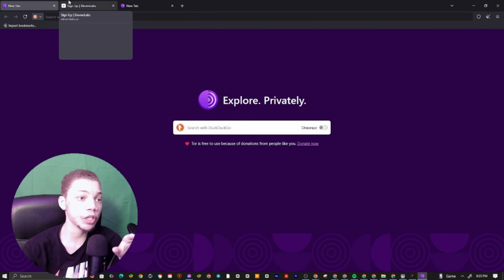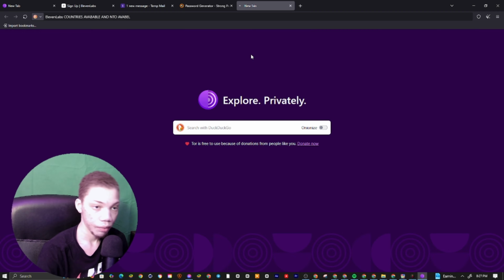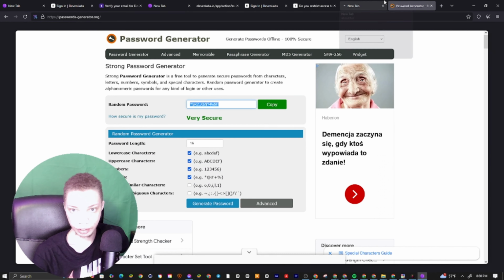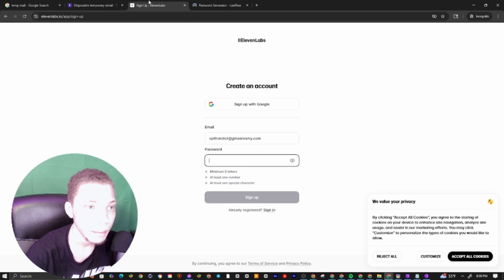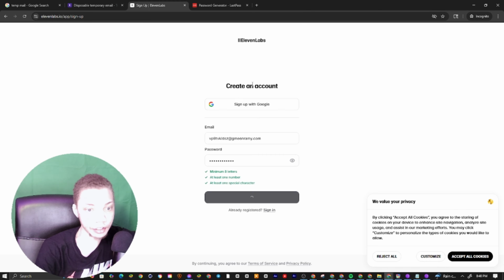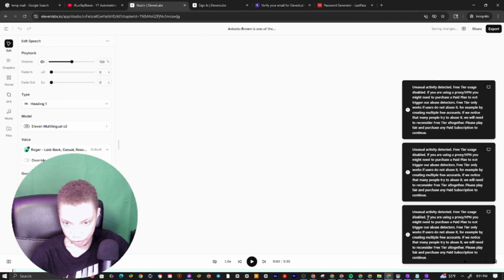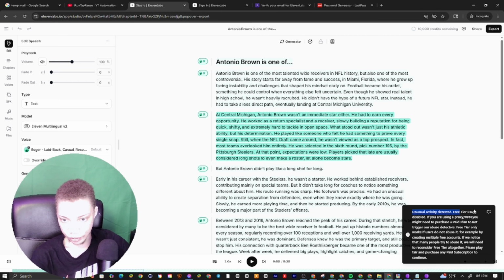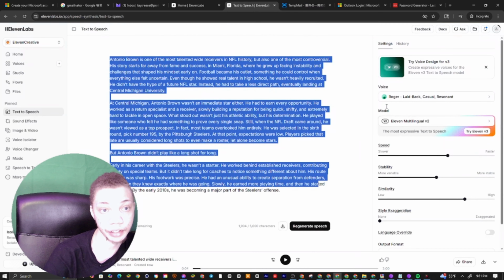How To Create Unlimited Eleven Labs Accounts For Your Faceless Channels Using VPNs!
How To Create Unlimited ElevenLabs Accounts For Your Faceless Channels Using VPNs! 🚀

In this video, I’ll show you step-by-step how creators use VPNs, different browsers, and account management strategies to scale voice generation for faceless YouTube channels. Whether you're running multiple channels, testing AI voices, or managing content workflows, this guide breaks it all down.

🔥 What You’ll Learn:
• How VPNs work for account separation
• Browser fingerprinting basics
• Tips for organizing multiple creator accounts
• AI voice workflow strategies for faceless channels